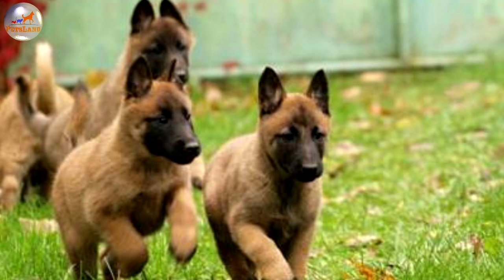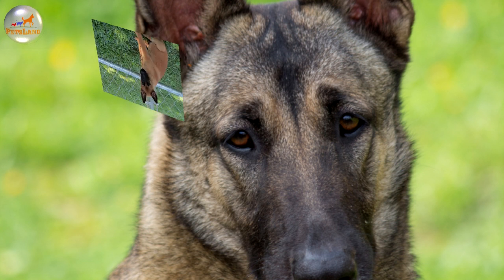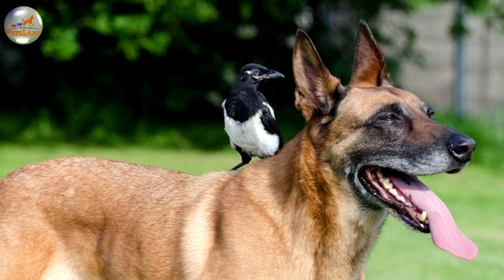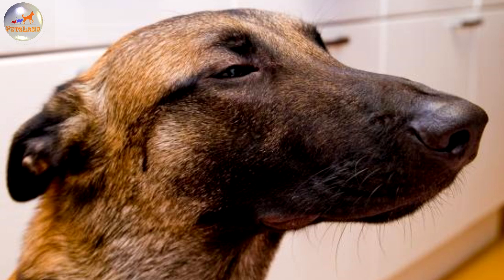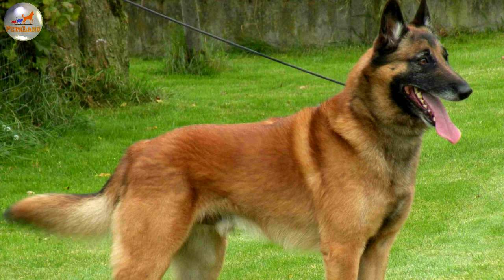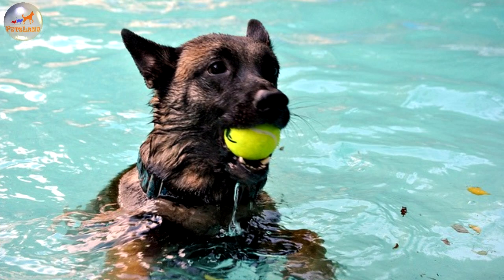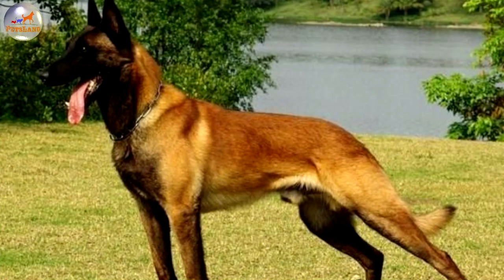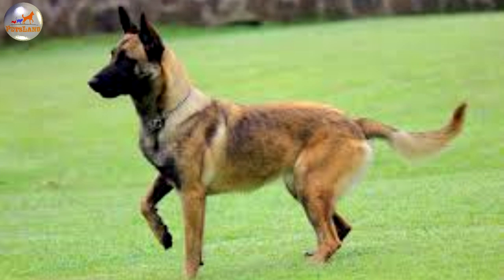Belgian Shepherd Dog Malinois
🥇💥✅ACCESSORIES AND FOODS USED BY OUR PETS 😍😍😍😍😍
✅👉 Scented dog poop bags,
✅👉 Brush for cats and dogs,
✅👉 Pet grooming kit
✅👉 Automatic cat feeder
✅👉 Automatic dog feeder with camera and smart dispenser
✅👉 Barkeetos Cheese Made with real Himalayan cheese
💖👉 OBSEDE Ear cleaning wipes, grooming kit for dogs and cats
💖👉 MalsiPree Portable dog water bottle, leak proof
💖👉 Chumajor Rear car seat extender for dogs
💖👉 OLANLY Muddy paw door mat, absorb moisture and dirt
💖👉 Dog barking deterrent device
💖👉 Urine absorbing protective panels for dogs and puppies
💖👉 TUG 360° retractable dog leash, tangle free